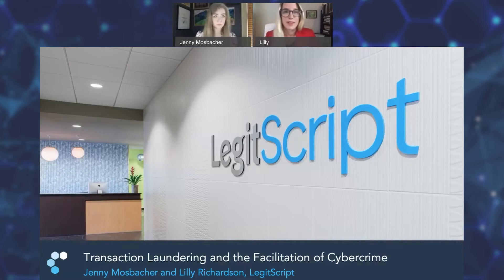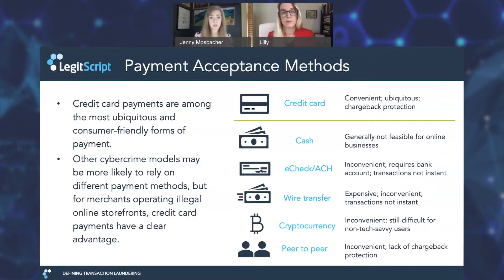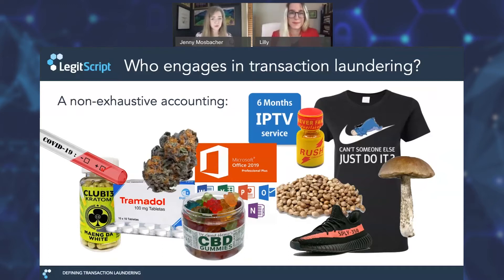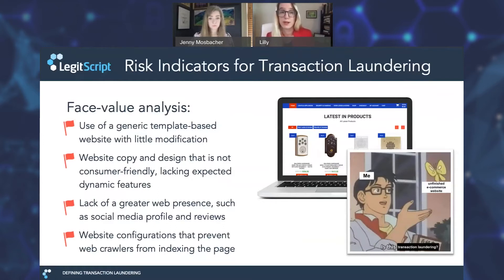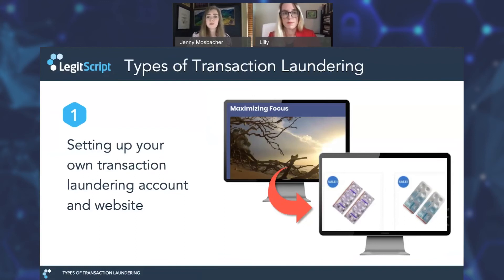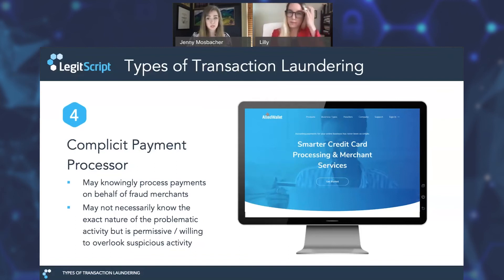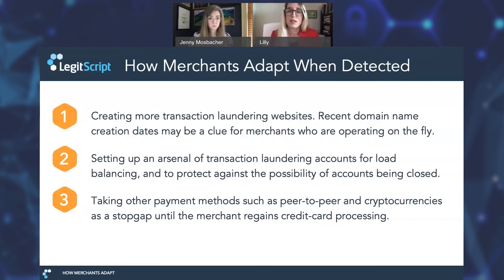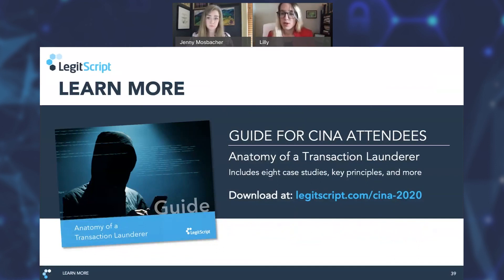CINA Virtual Distinguished Speaker Series: “Transaction Laundering & Facilitation of Cybercrime”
LegitScript – Lilly Richardson & Jenny Mosbacher

As e-commerce continues to expand, credit card transactions have increasingly become a conduit for money laundering. This presentation will highlight how criminal organizations circumvent the payments and banking ecosystem’s risk and compliance controls by setting up fake online businesses and storefronts to covertly process payments for illegal activity. This practice, known as transaction laundering, can be challenging to detect when done proficiently. The presenters will share their research on transaction laundering typologies, including the ways in which launderers hedge their risk and alter strategies over time. The presentation will also review the advantages and limitations of detection methods such as business model risk analysis and internet infrastructure mapping.